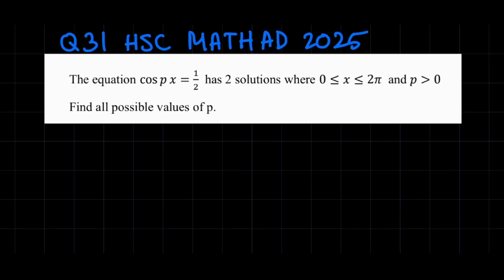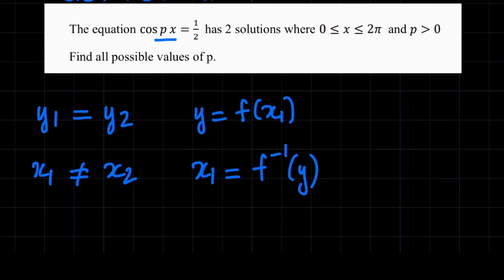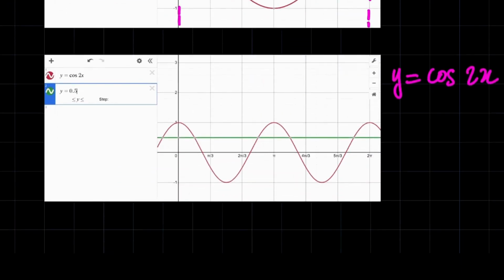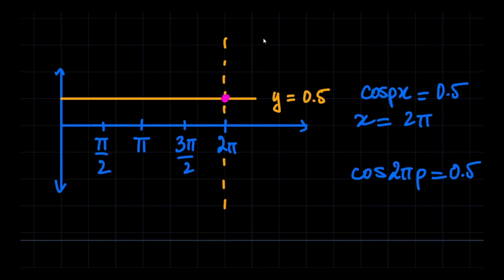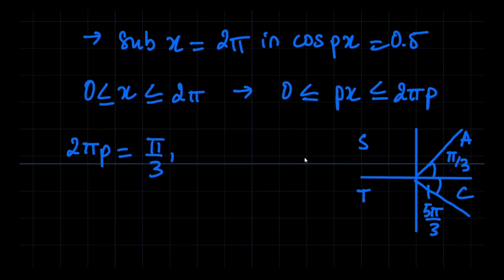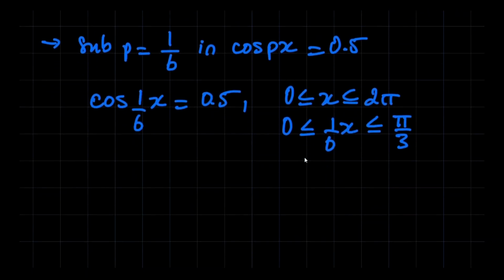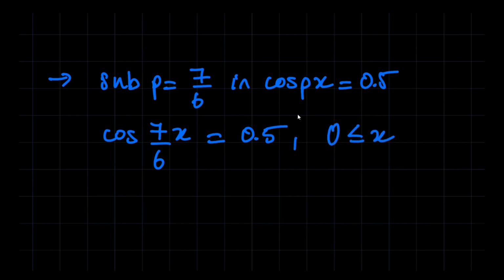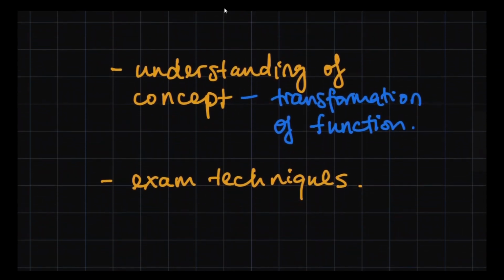Don’t Memorise, Understand: Full Breakdown of 2025 HSC Maths Advanced Question 31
Struggling with Question 31 from the 2025 HSC Mathematics Advanced paper? In this video, we’ll go step-by-step through the full solution — not just showing you what to do, but helping you truly understand why it works.

We’ll unpack:
✅ Transformations of functions — how to read and interpret shifts, reflections, stretches, and compressions.
✅ Trigonometric equations — how to solve them confidently and recognise patterns that appear in complex HSC questions.
✅ The logical thinking behind each step — so you can apply the same reasoning to any question, not just this one.

Whether you’re revising for trials, catching up before the HSC, or aiming for Band 6, this breakdown will help you understand, not memorise.

🎯 Timestamps:
00:00 – What is horizontal dilation
05:57 – What is the question asking for?
08:17 – Fully worked solution
16:44 – Final Notes